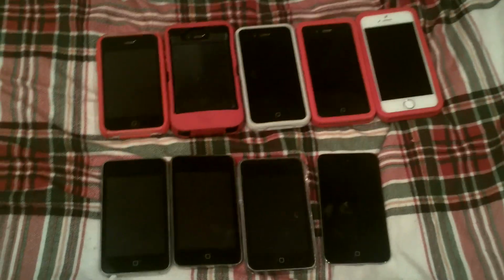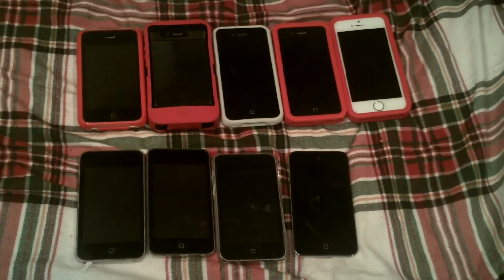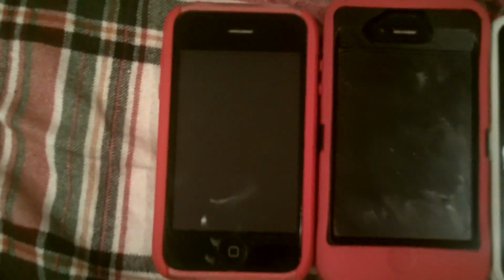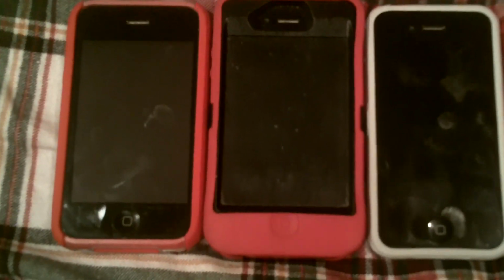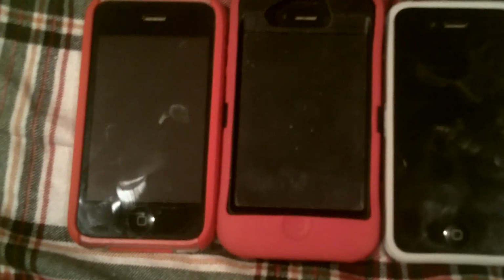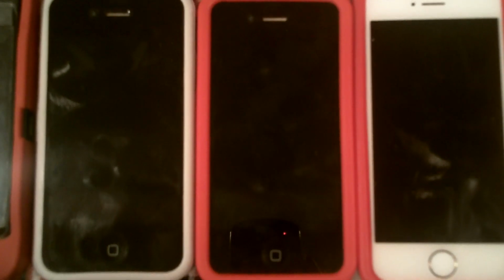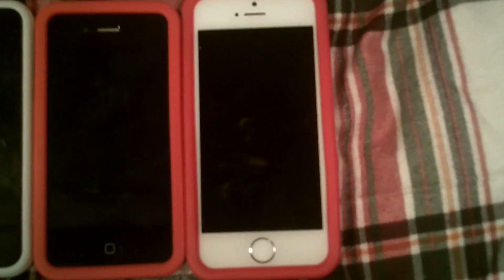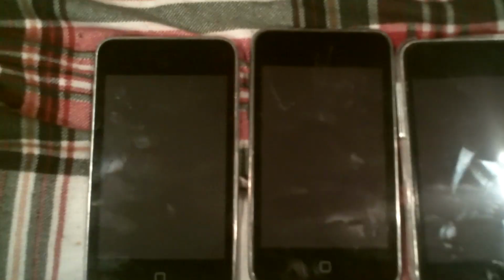My Legacy iDevice collection (iPhone & iPod Touch)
Hello, here is my legacy iDevice collection, I collect legacy iDevices (like legacy iPhones and old iPod Touches) bc it's a fun little hobby, Some of these devices are downgraded with Legacy iOS Kit and all are jailbroken.

The following devices I have are:

iPhone 3GS White 32GB running iPhoneOS 3.1.3
iPhone 4 Black 32GB running iOS 4.3.5
iPhone 4S Black 16GB running iOS 6.1.3
iPhone 4S Black 32GB running iOS 6.1.3
iPhone 5S White running iOS 10.3.3 (missing SIM tray but still works)
iPod Touch 2nd Generation 32GB running iOS 4.2.1
iPod Touch 2nd Generation MC model 8GB running iOS 4.2.1
iPod Touch 3rd Generation running iOS 5.1.1
iPod Touch 4th Generation Black 8GB running iOS 6.1.6